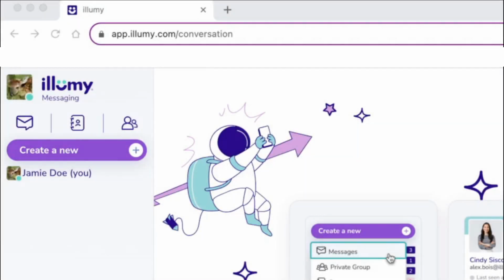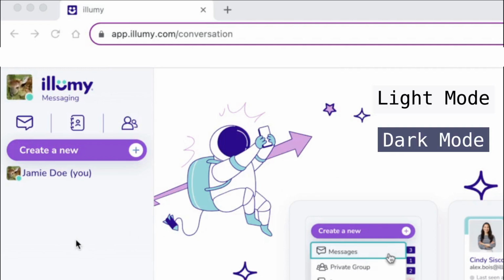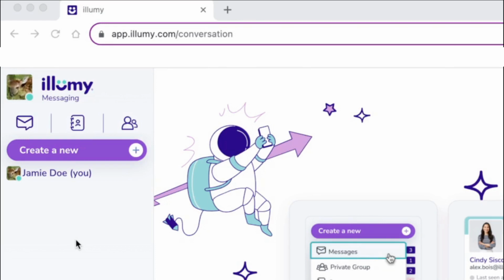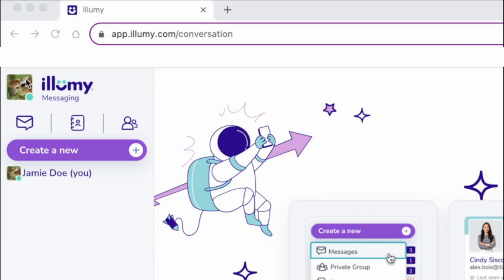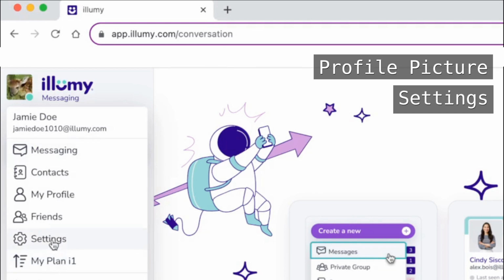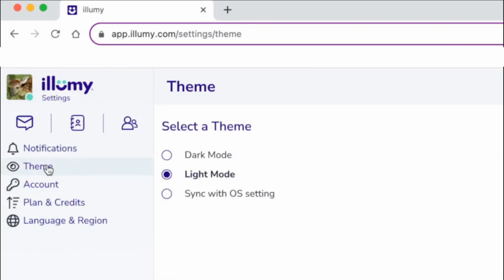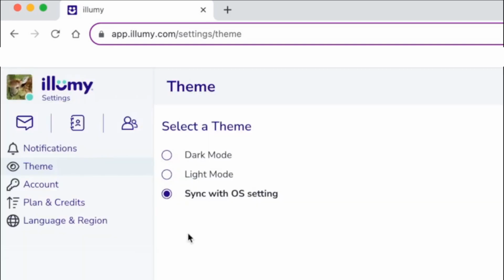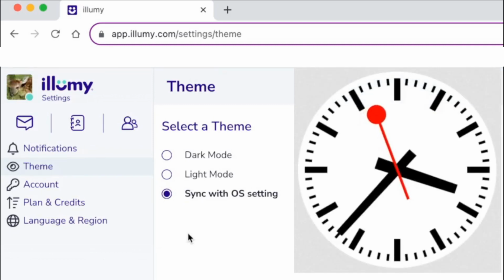Using light and dark modes in illumy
How to use themes in illumy for light and dark mode.